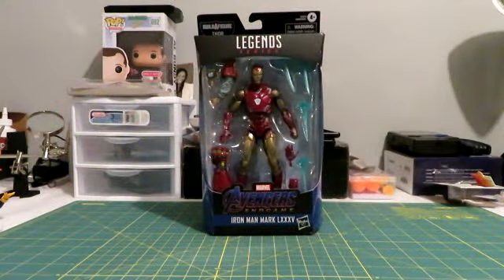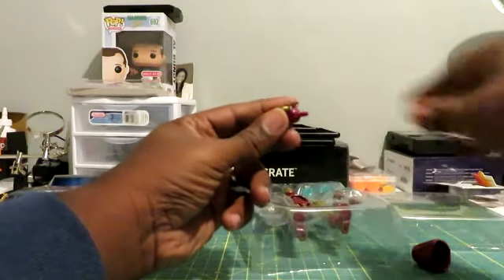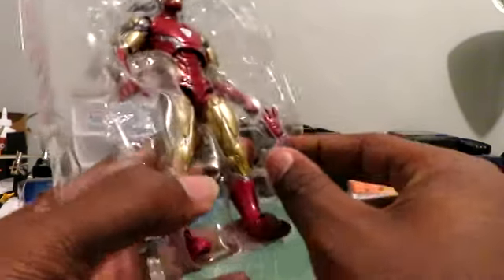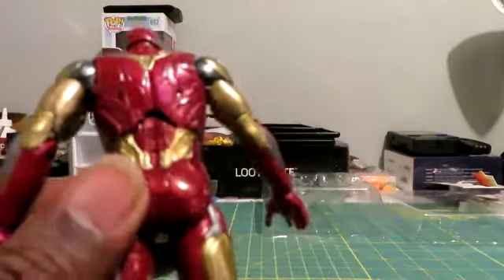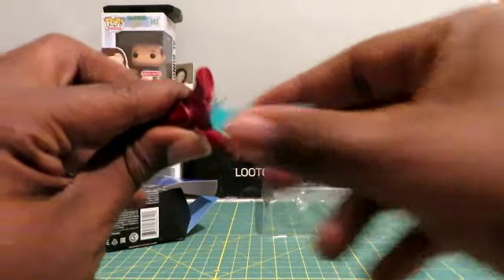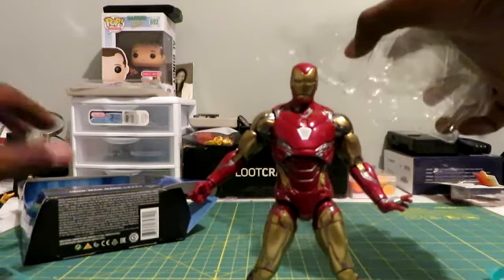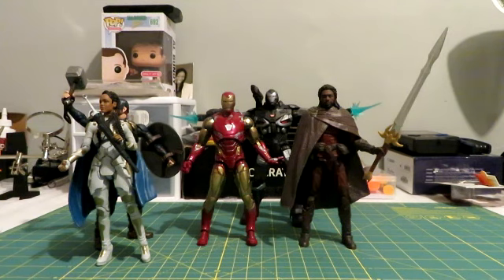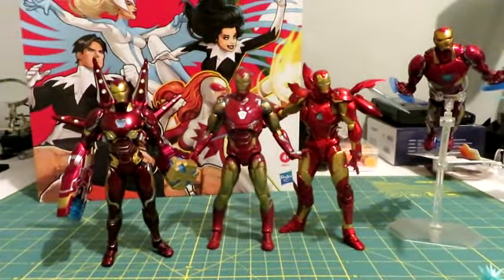Marvel Legends Iron Man Mark LVXXXV Action Figure Unboxing and Review